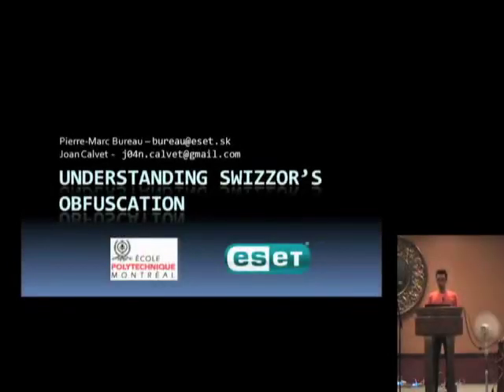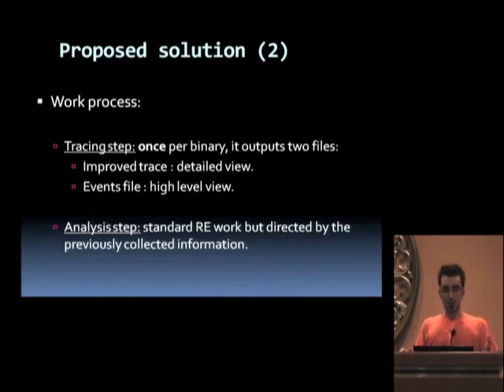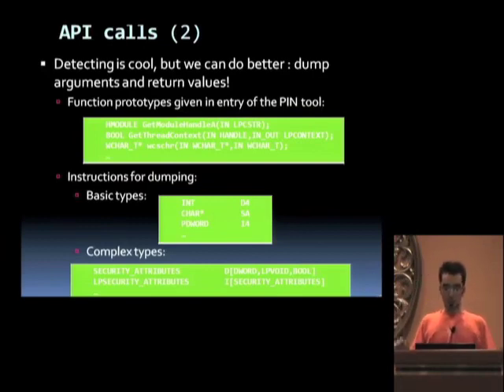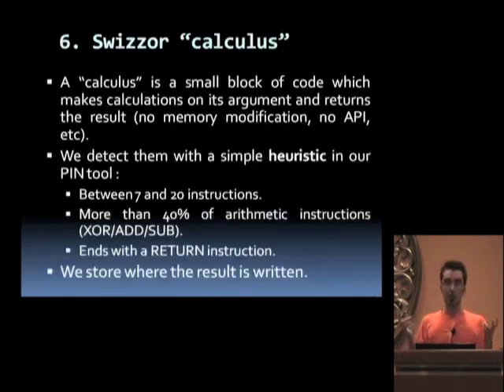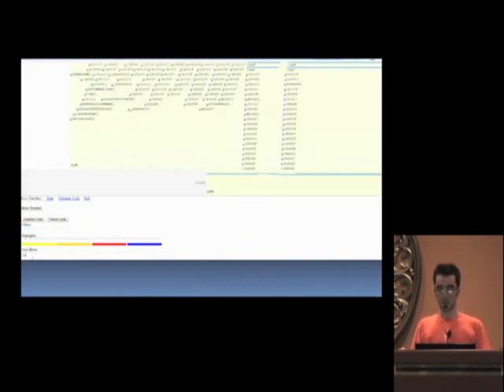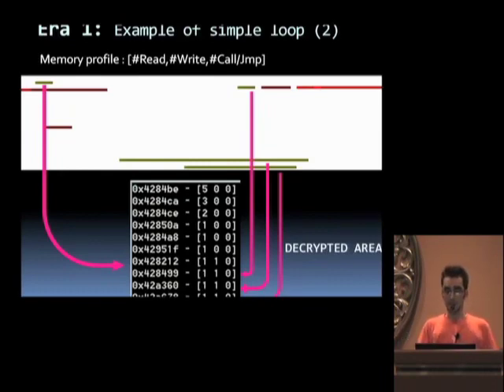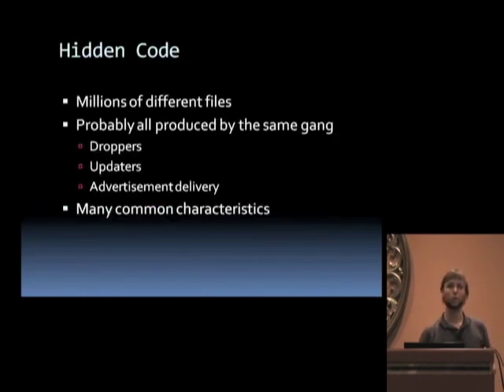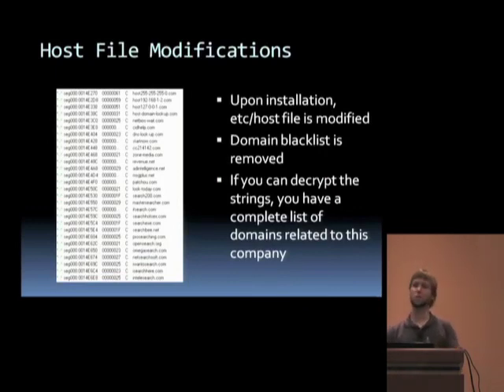Bureau Calvet web